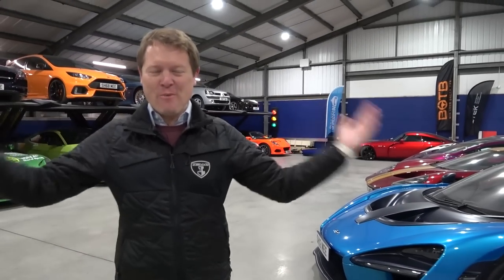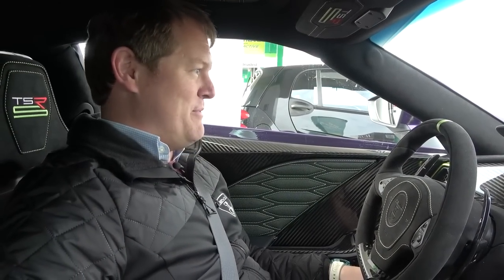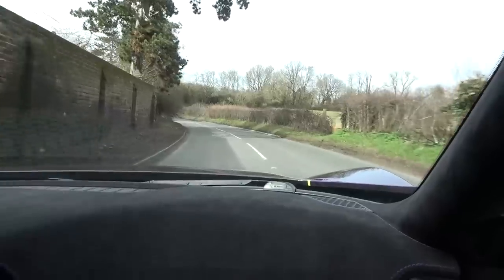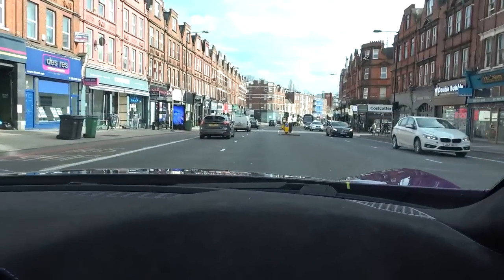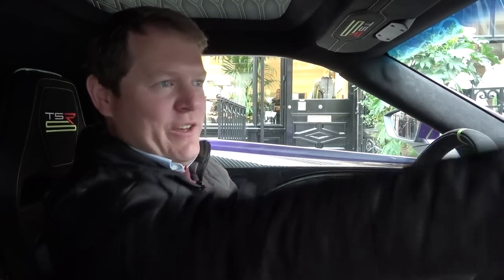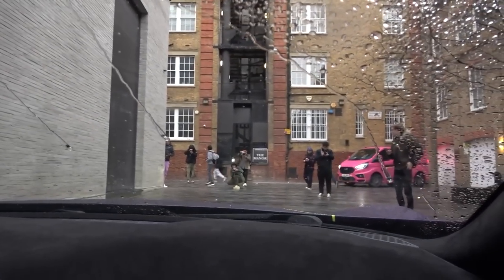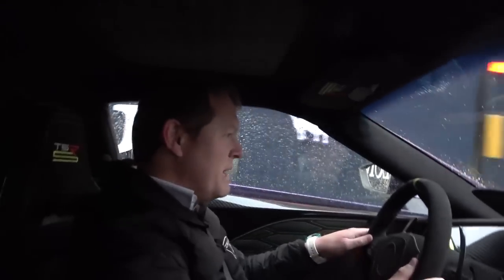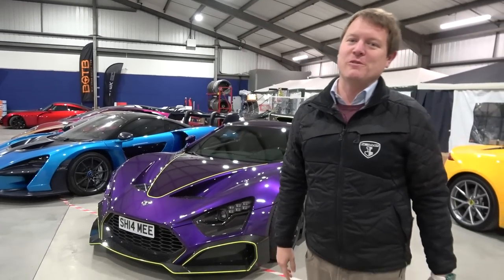CAUSING CHAOS on the FIRST UK DRIVE in My Zenvo TSR-S!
The time has come! We're out with my Zenvo TSR-S for the very first time in the UK, retracing the route of my first TSR-S test drive through to a convoy in central London with a Bugatti Veyron. The craziness and reactions of this car are just unreal, what an experience!

Having originally revealed the car at the Goodwood Festival of Speed prior to the final completion of production, it then returned to Denmark for delivery day at the factory. It was then down in Croatia that I really drove it for the first time with Supercar Owners Circle, before it went back to the factory for shakedown, and then ultimately I brought it to @TheShmuseum for the first time at the start of 2023. However, since then, I've been abroad for most of the time, and the few days that I've been home we've had atrocious weather non-stop, so this is really the first opportunity to get it out on the roads and actually enjoy the car.

Not only that, I've decided to take the Zenvo for a loop around the countryside roads before venturing into town to visit my old car spotting stomping grounds; on a day that sees plenty of other hypercars out and about too. It was great to see so many people, and for the car to be enjoyed by many as well, which I've always said is one of the things I love the most about this kind of thing.

When I find myself convoying around central London with a stunning bright red Bugatti Veyron, it's very much a pinch moment of having done that 10-15 years ago on my bicycle, to now driving in my very own Zenvo! Thank you for your support over the years that made all of this possible.

The brand new Heel Tread Shmee Zenvo socks are now available right

Chapters:
00:00 Intro
01:07 Heel Tread Socks
02:56 Startup
03:44 First UK Drive
09:52 Reactions in London
15:37 Quick Stop
16:55 Back on the Road
17:28 Bugatti Veyron Arrives
18:40 Heading to the Shmuseum
23:10 We're Home
26:11 Wrap Up